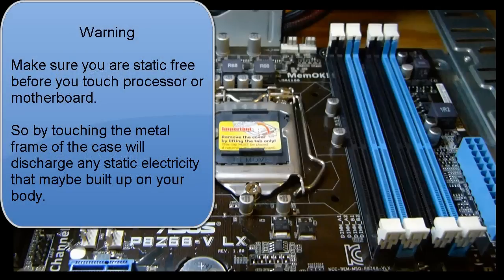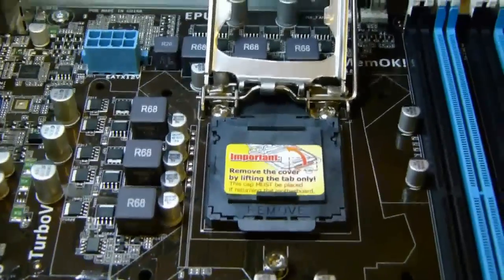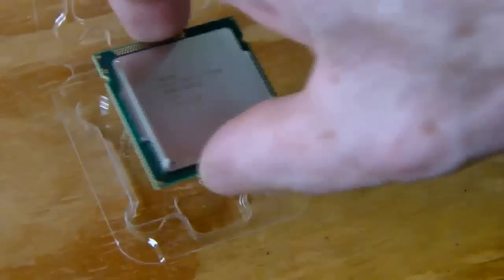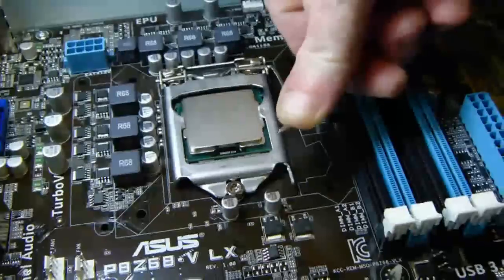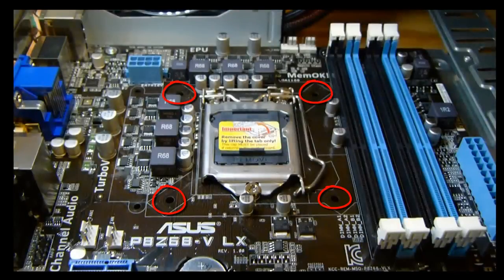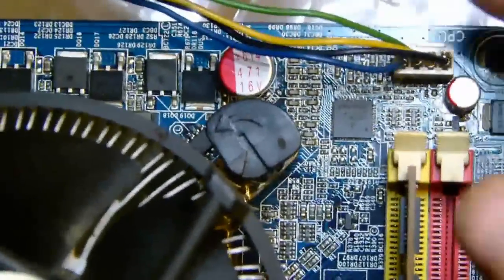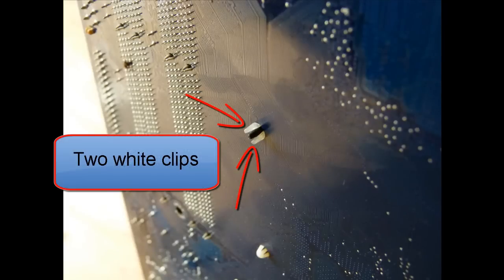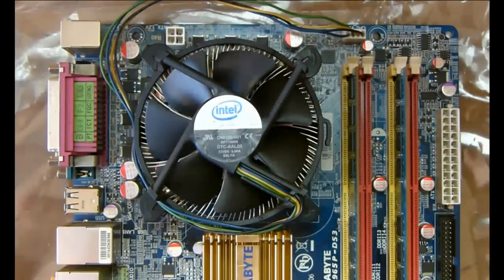how to install processor and fan on a motherboard